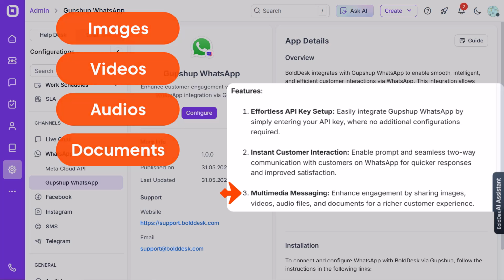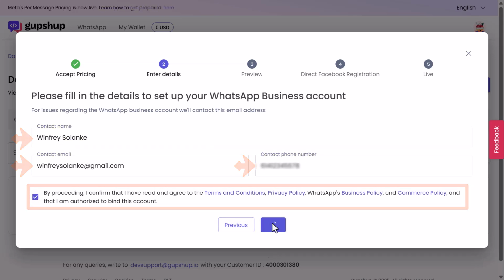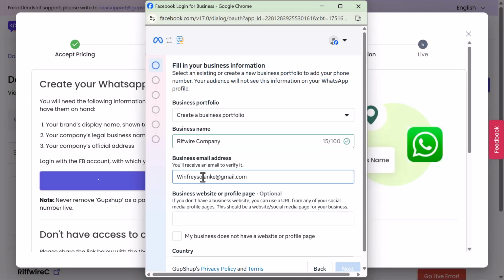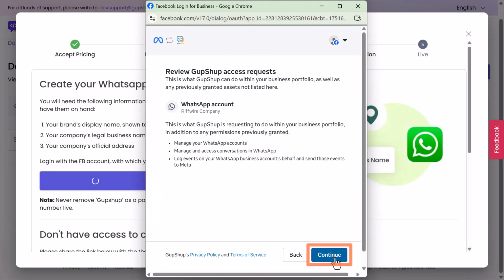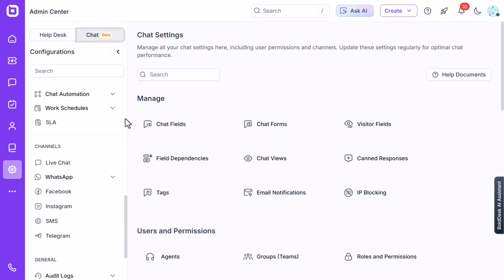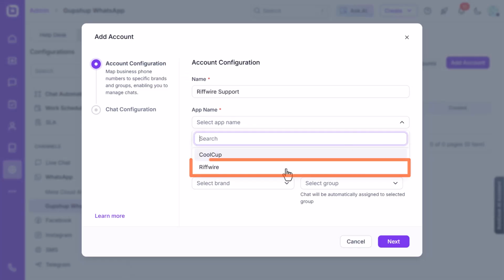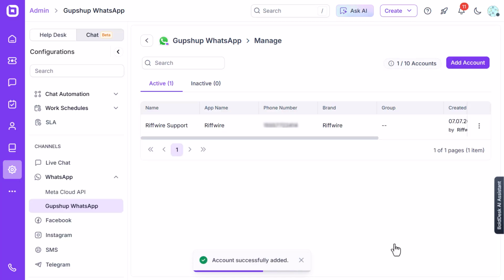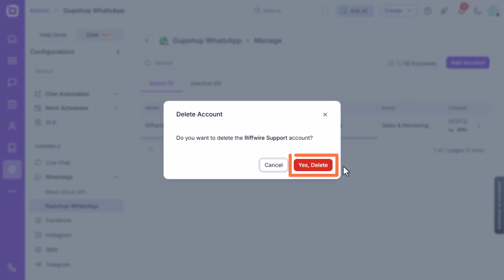BoldDesk + Gupshup WhatsApp Integration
This video demonstrates how to configure Gupshup WhatsApp in BoldDesk—set up your account, add and configure your phone number, and manage your accounts directly from BoldDesk. It’s simple, fast, and perfect for upgrading your customer support.

BOOKMARK DETAILS
[00:00] Introduction
[00:42] Set up Gupshup WhatsApp
[02:38] Configure Gupshup WhatsApp integration
[03:06] Add WhatsApp Gupshup accounts
[03:55] Manage accounts